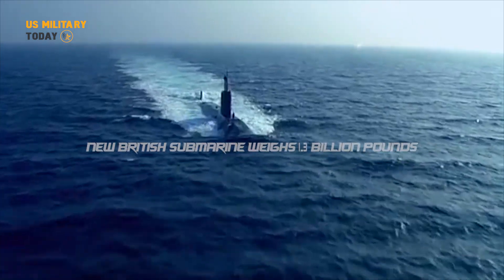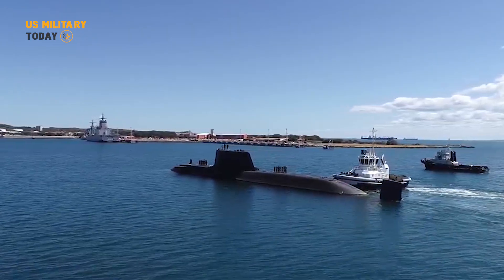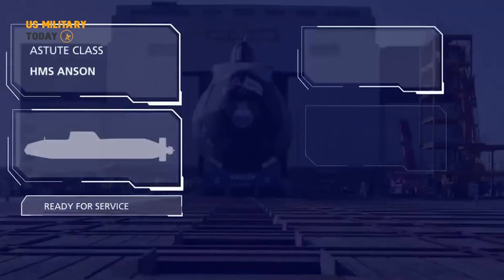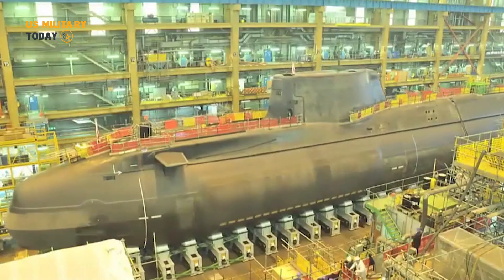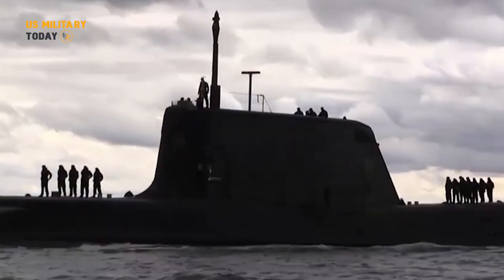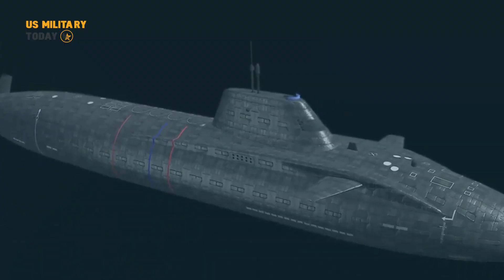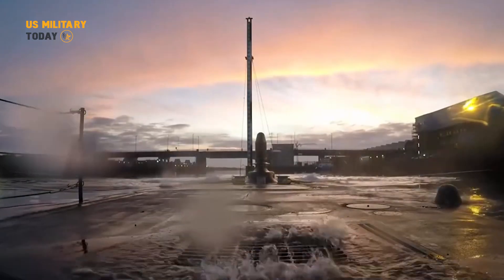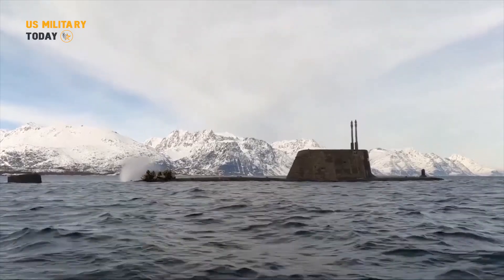Finally: UK Reveals Its New $Billion Pound Highly Dangerous Nuclear Attack Submarine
In this video, we'll take you into the thick of the Royal Navy's highly anticipated trials. The new state-of-the-art submarine worth 1.3 billion pounds has arrived, and we're about to take part in its impressive test ride. Discover the cutting-edge technology, striking power and extraordinary defensive capabilities of this submarine, which will be a vital asset in the UK's national defence.

Note : 👇👇👇
📽️videos/thumbnail just illustrasion
📀Video Footages and Narration are used for illustrasion Purposes only.